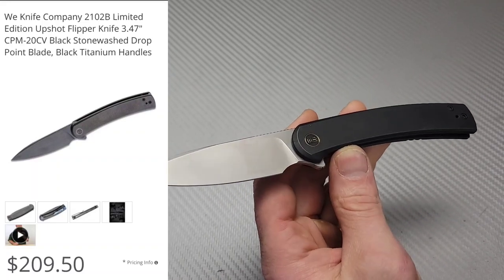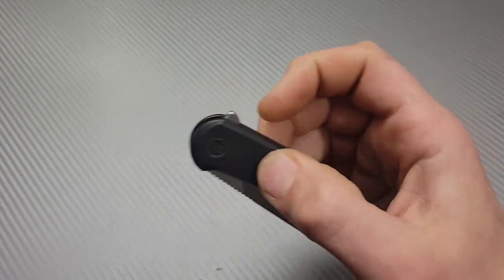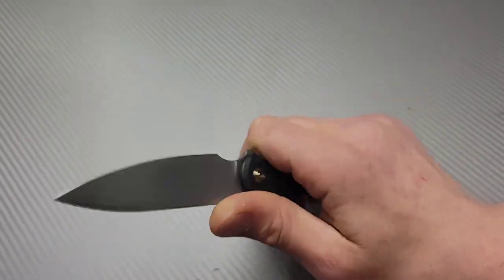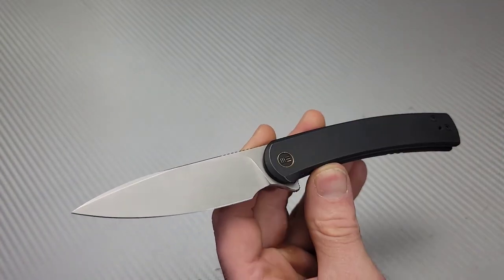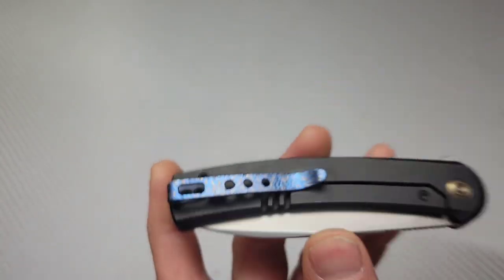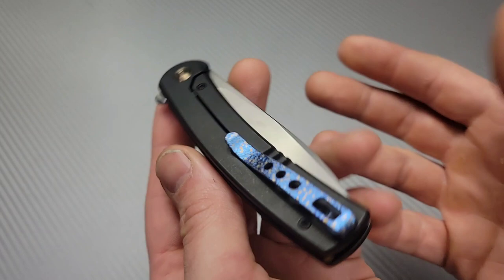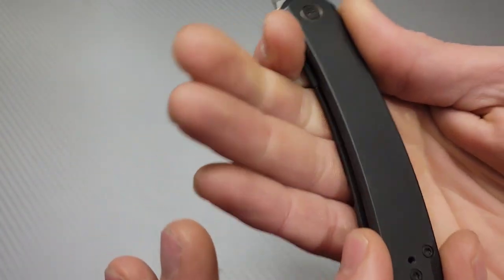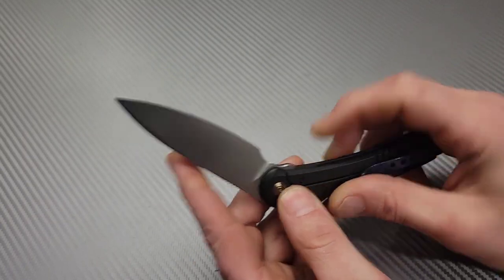WE UPSHOT REVIEW GREAT BUT LIMITED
WE KNIVES UPSHOT REVIEW

Ceramic Rod

Tri stone

Jewelers loupe

Wiha Bits

Locktight stick

2 pack original & heavy KPL

Silicon Rings

OR